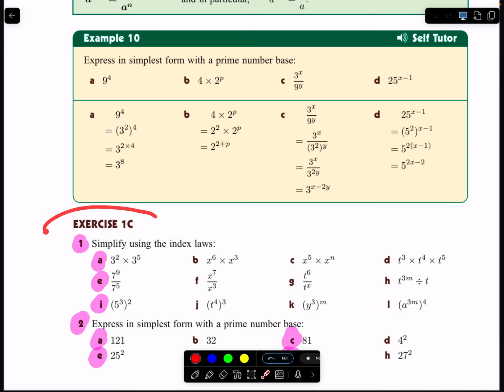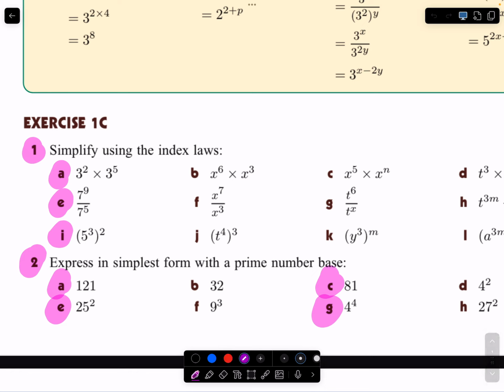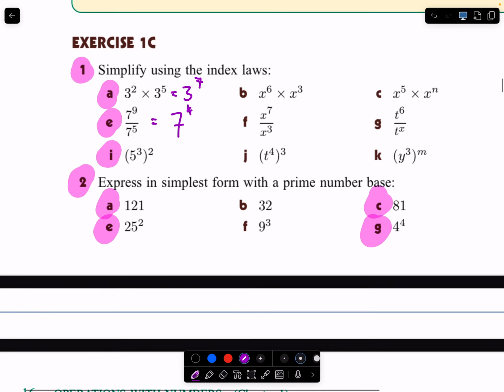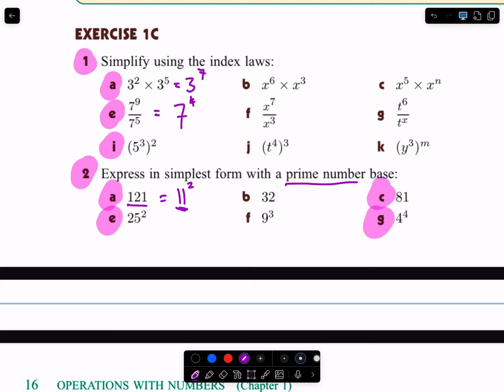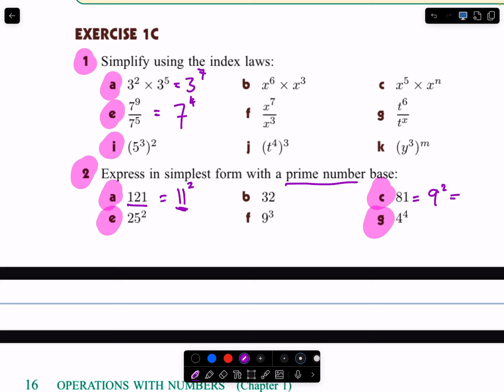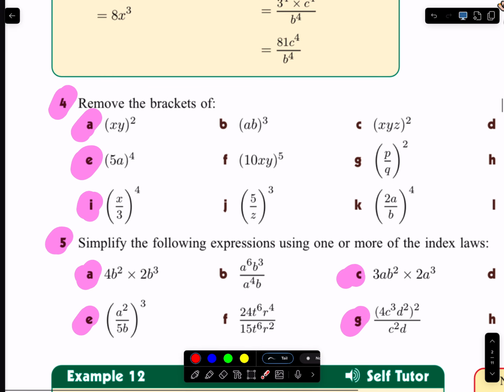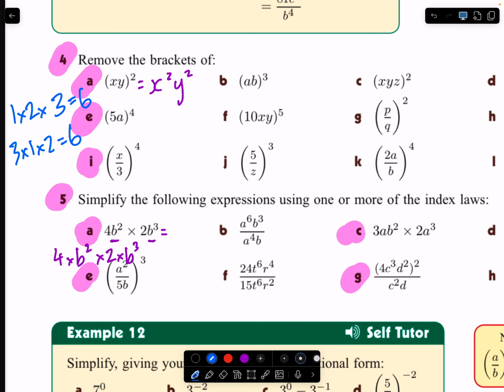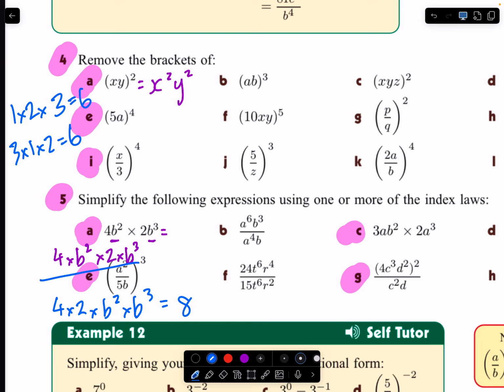10SACMA - Review of Index Laws (2025)